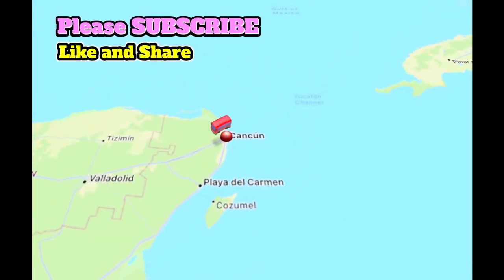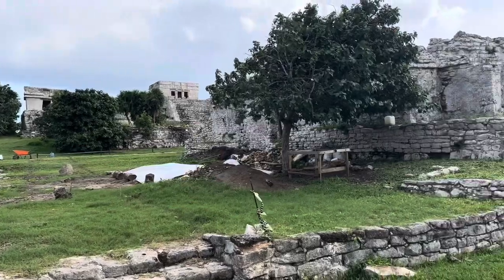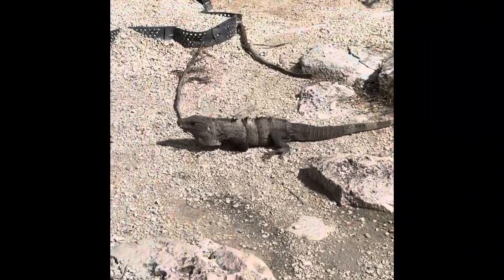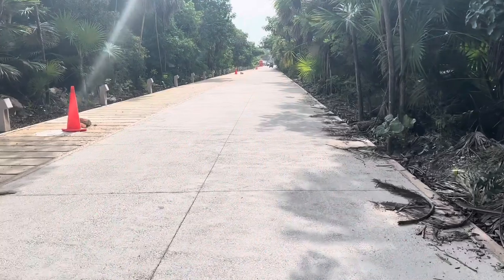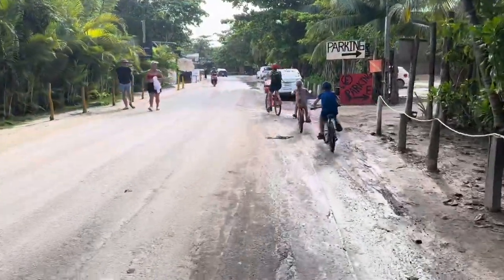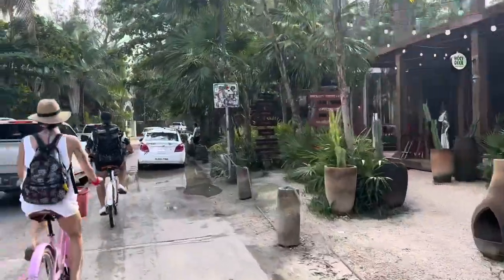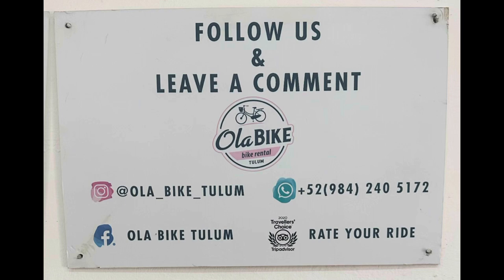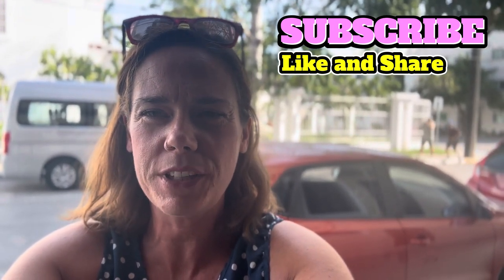Monkey ATTACK! TULUM -UK TRAVELLING FAMILY, Mexico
Are you looking to travel to TULUM? Follow us as we explore tulum and find the best things to do as a family

MUST VISIT RESTAURANTS:

Sabor De Mar - Calle Jupiter Manzana 5, Lote 17 Local 4, centro, 77760 Tulum, Q.R., Mexico

HOW TO FIND US:
X - @famfunfree